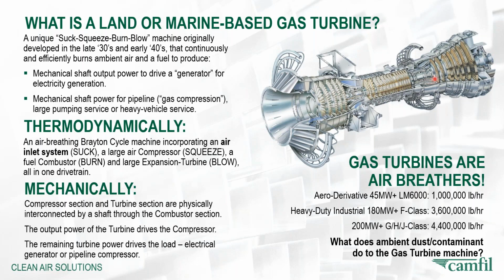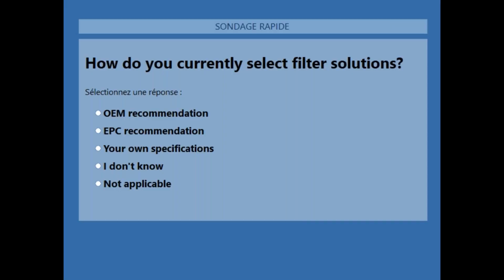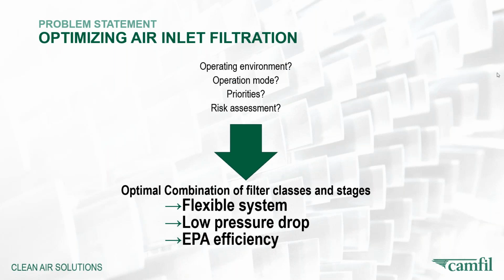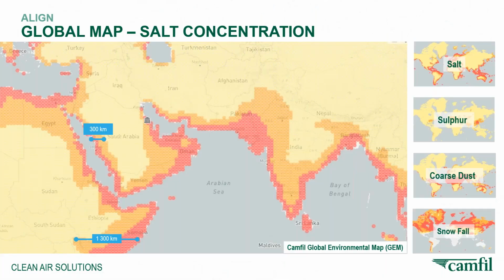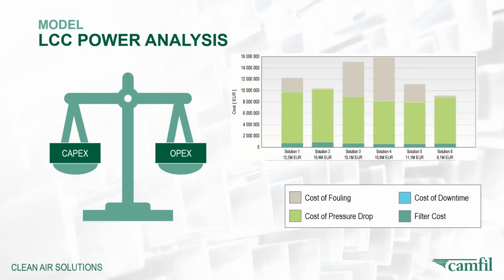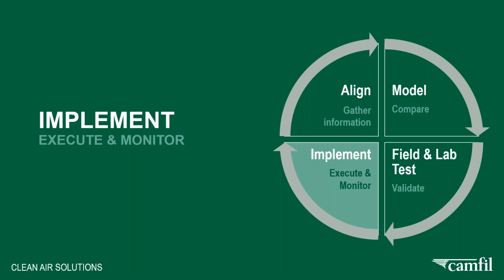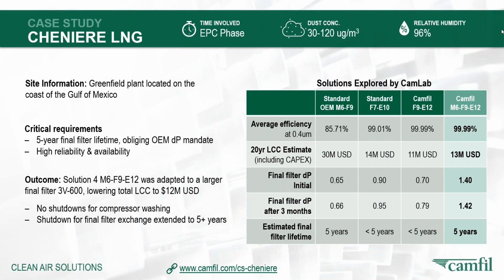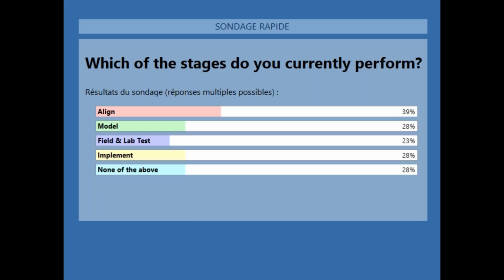How to Select the Right Filters to Improve Gas Turbine Efficiency, Availability, & Reliability - 3/3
This webinar is in two parts; Jim Noordermeer will present how gas turbines have evolved in the last few decades and what that means for the industry, followed by the Camfil Team that will present the impor-tance of gas turbine air inlet filters for optimal performance. Join this webinar and learn how to strategical-ly select filters based on your environmental and operational conditions, and how you can improve efficiency, availability, and reliability.